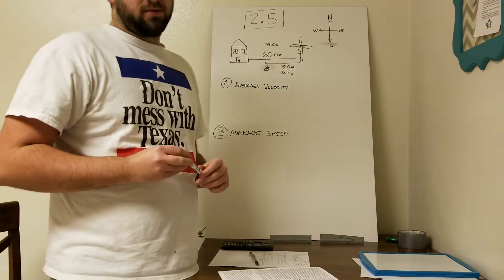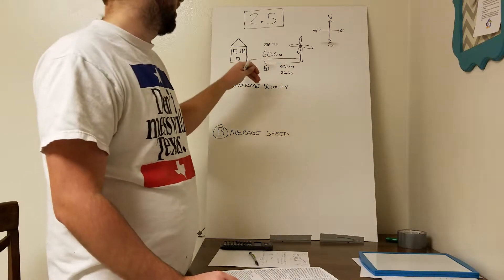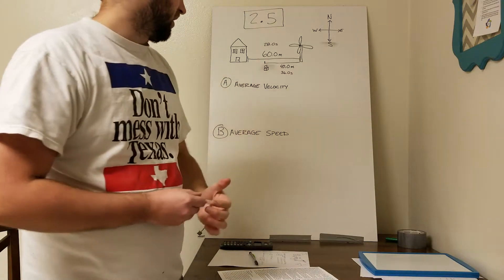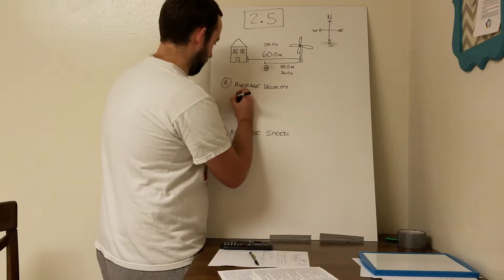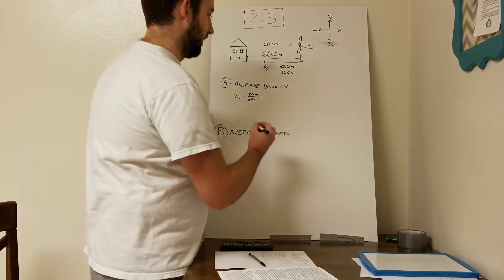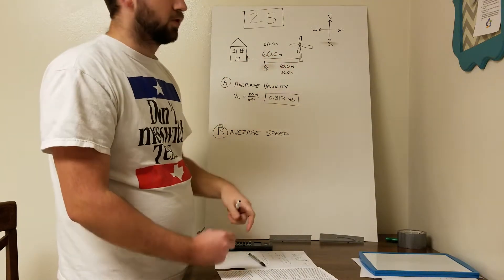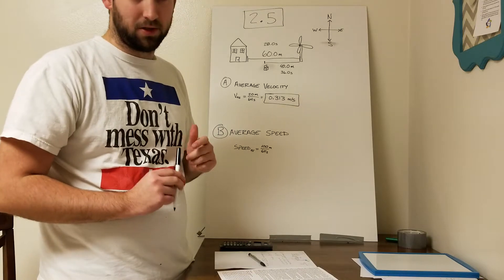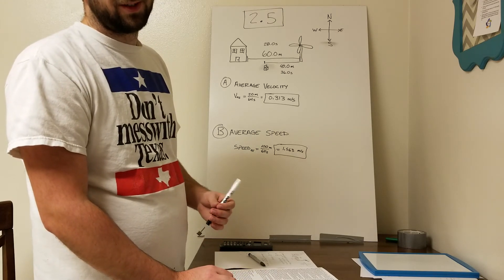Problem 2.5 Video Solution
Starting from the front door of a ranch house, you walk 60.0 m East to a windmill, turn around, and then slowly walk 40.0 m West to a bench, where you sit and watch the sunrise. It takes you 28.0 s to walk from the windmill to the bench. For the entire trip from the front door to the bench, what are your (a) average velocity and (b) average speed?